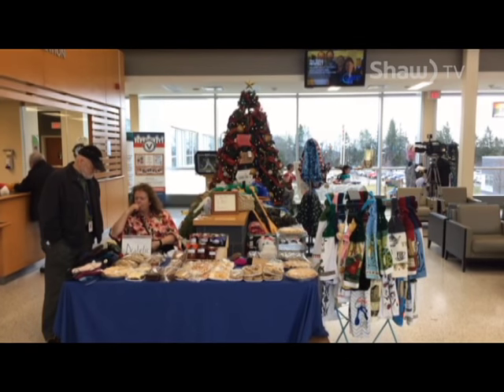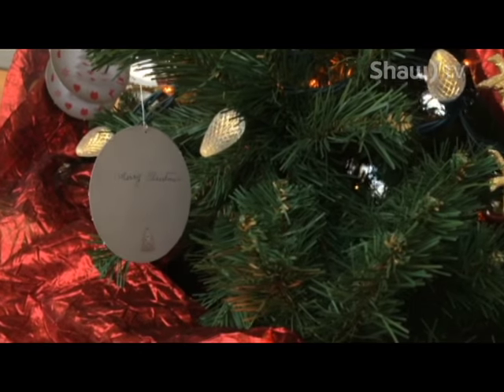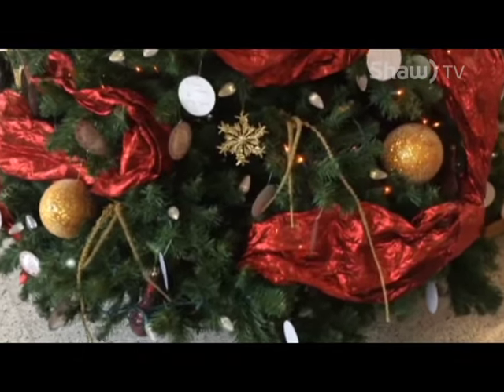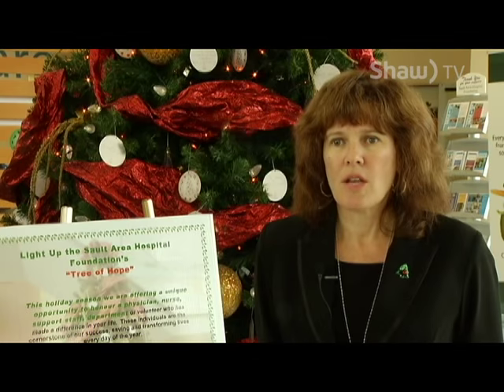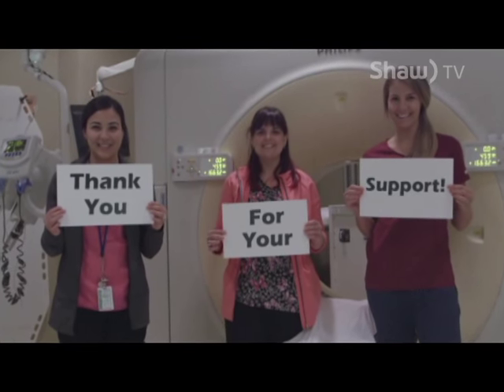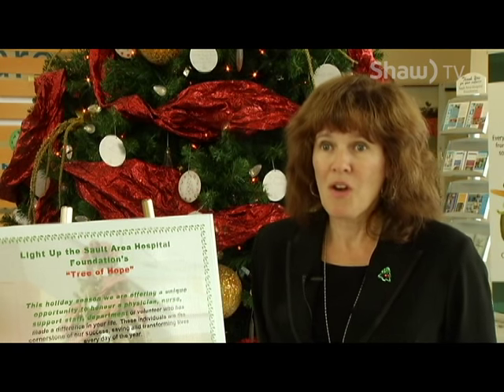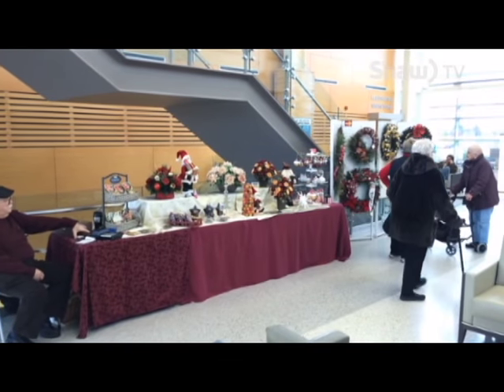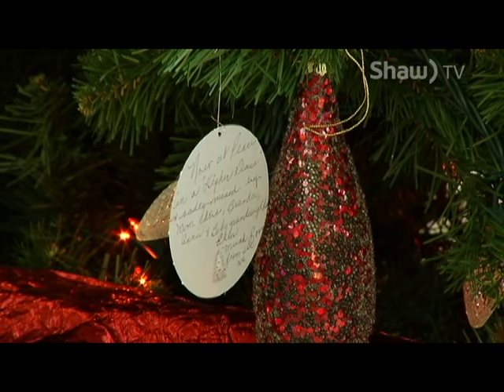Sault Area Hospital Foundation - Tree of Hope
Spread the holiday cheer, inspire hope, and show your support. Help "Light Up the Tree of Hope"